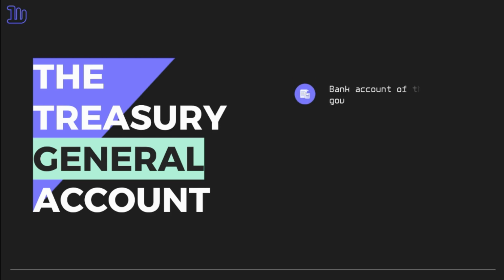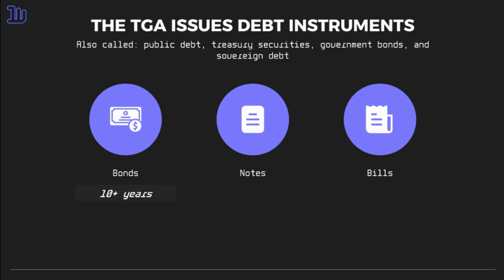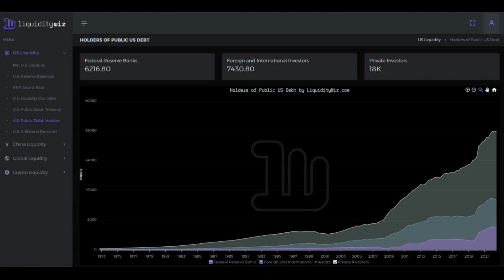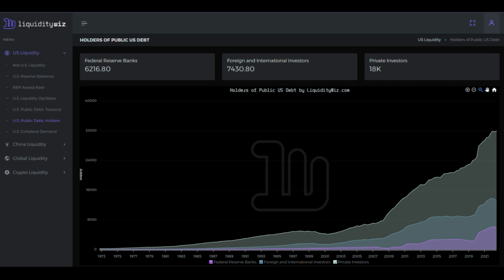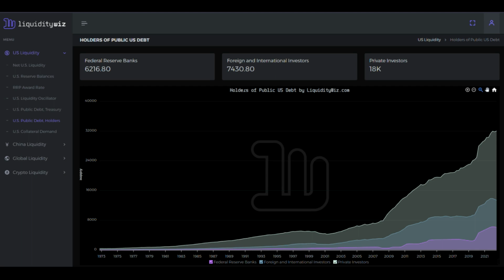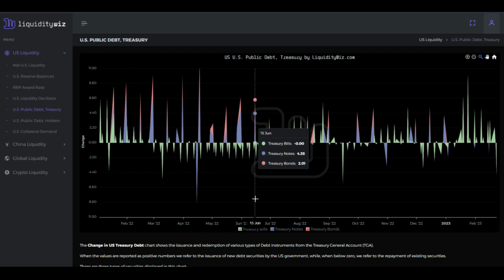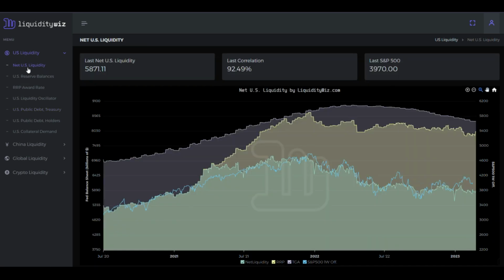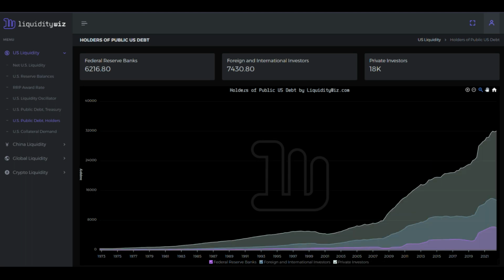The Treasury General Account